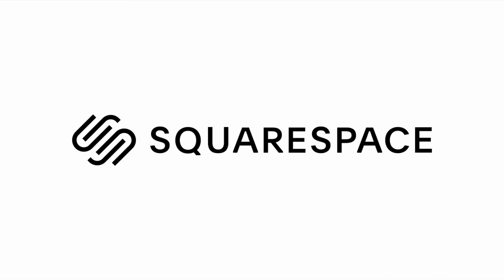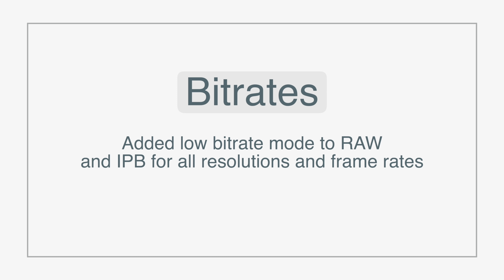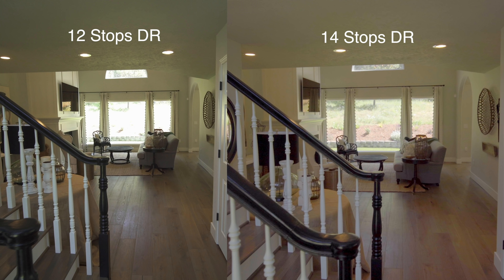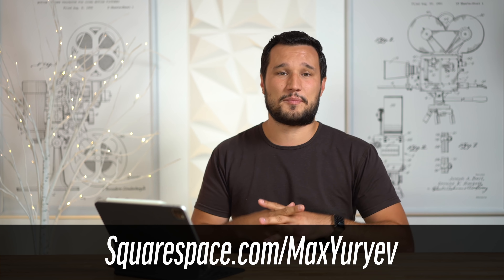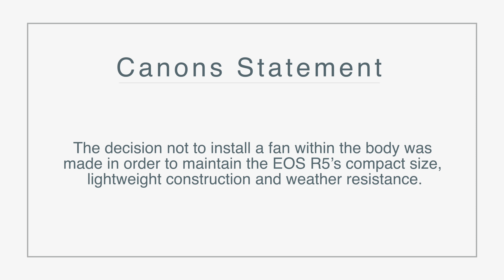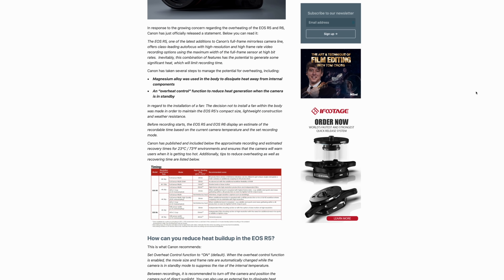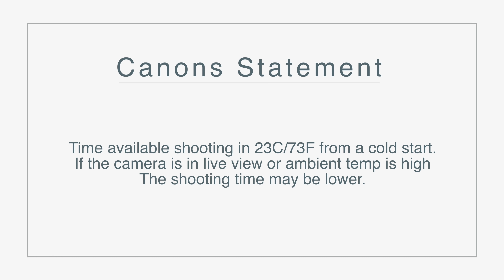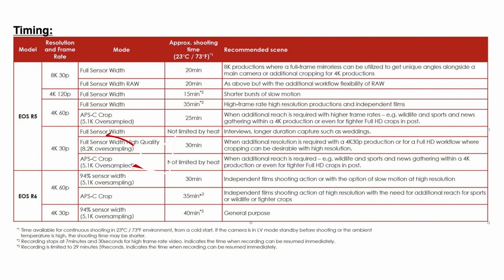The EOS R5 is Getting Better & Worse - Canons Statement!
Good news, Bad news, and Canon's Tips to help Overheating!
NO LONGER a smarter choice than R5

Pre-Order EOS R5